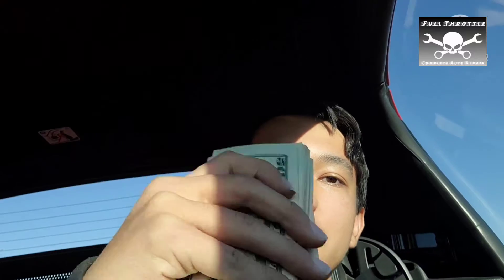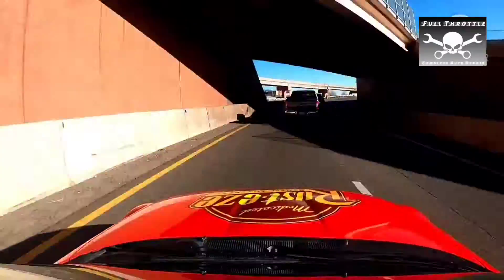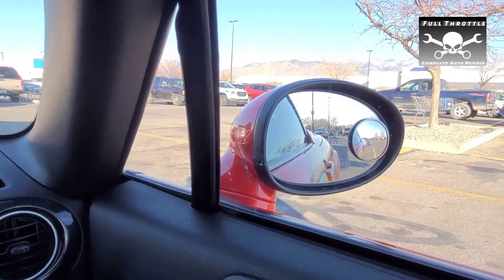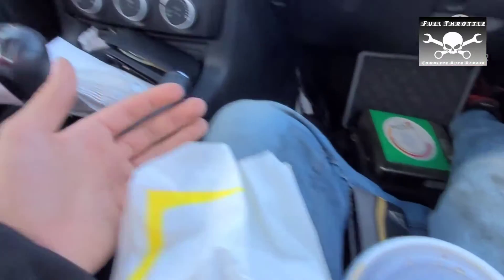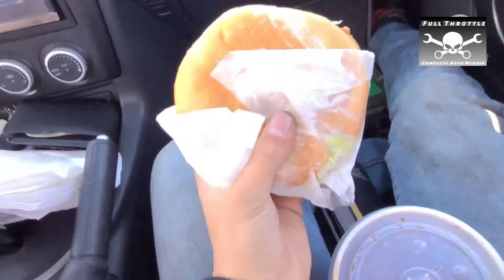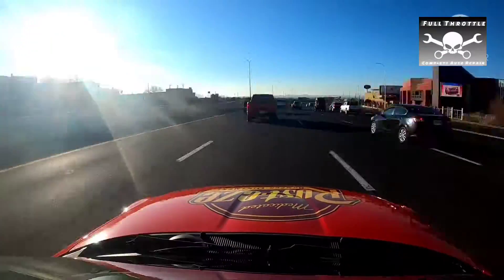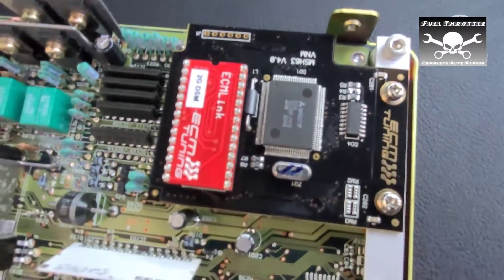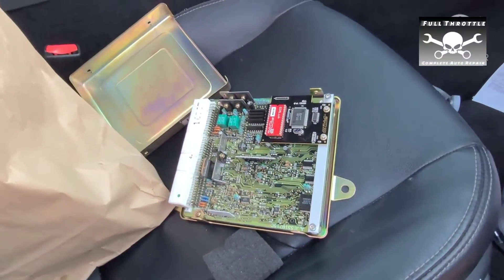where did all are money go!?!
we go pick up the biggest and most expensive part of the build for the turbo eclipse in lighting McQueen